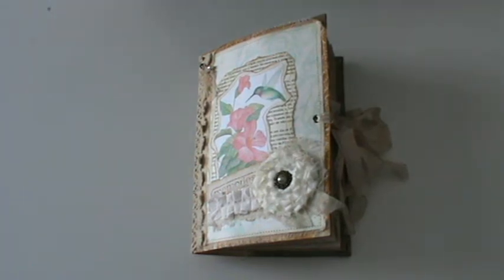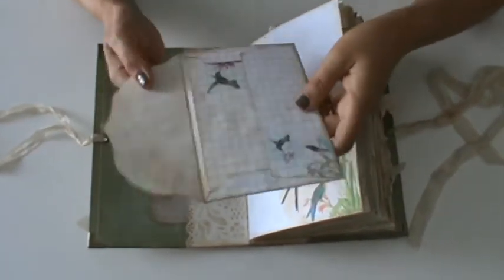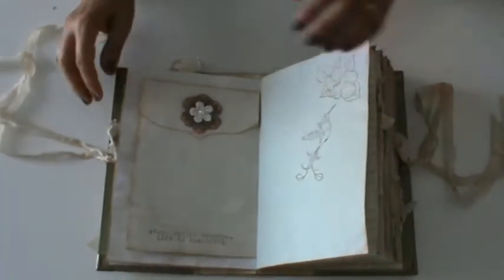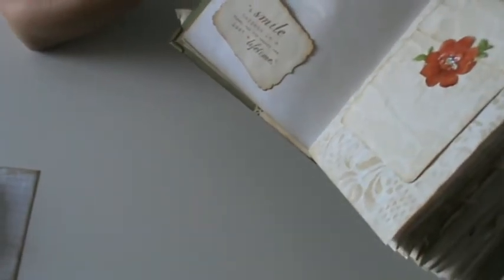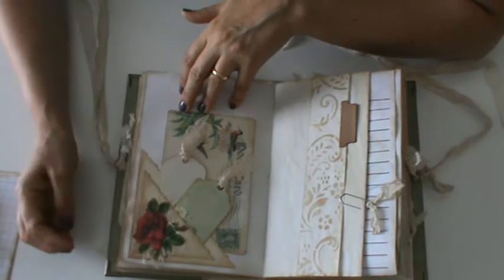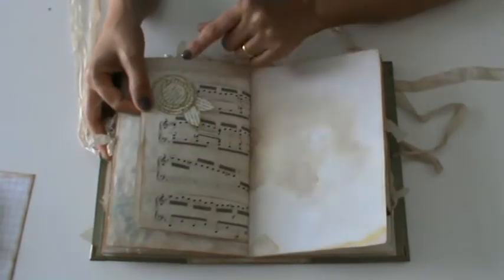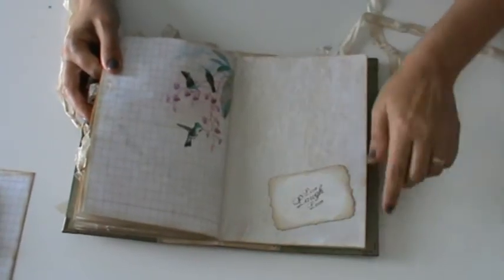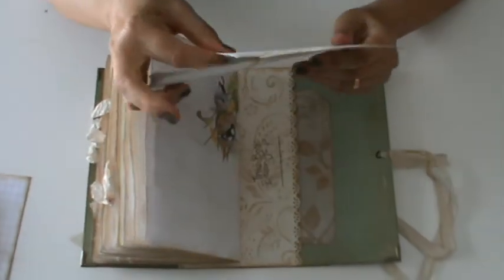HUMMINGBIRD JUNK JOURNAL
Hi, this is the Hummingbird Journal I created for the Tsunami Rose Design Team, for the month of June. The Hummingbird printables are lovely, with soft colours and beautiful images! Had a lot f fun playing with them! Hope you like it!